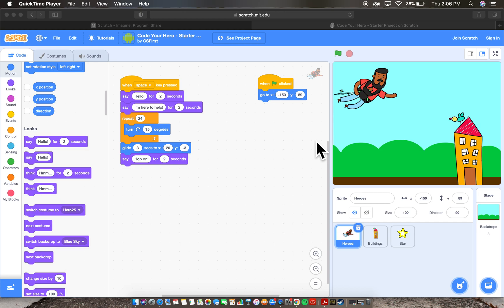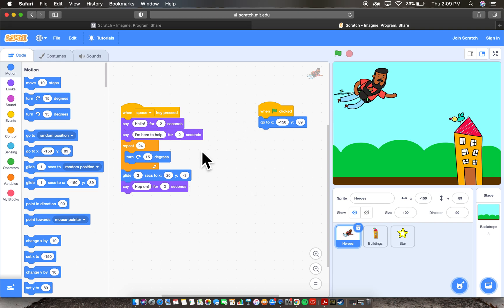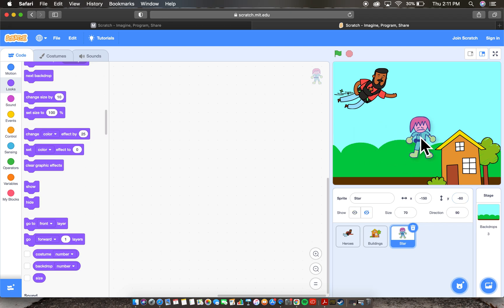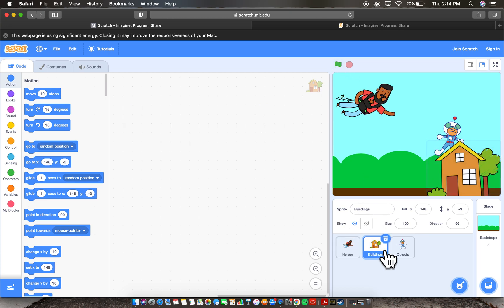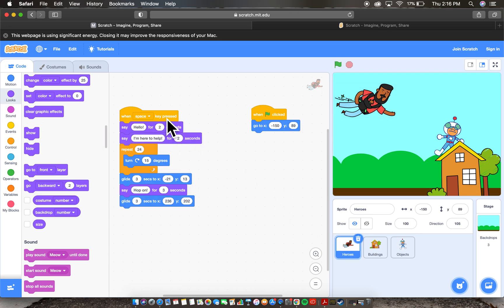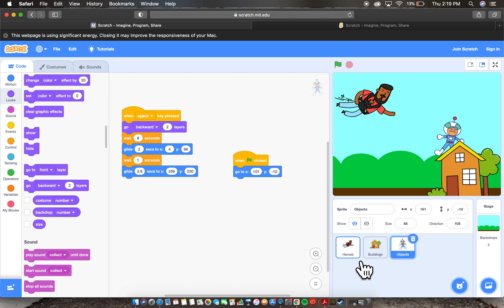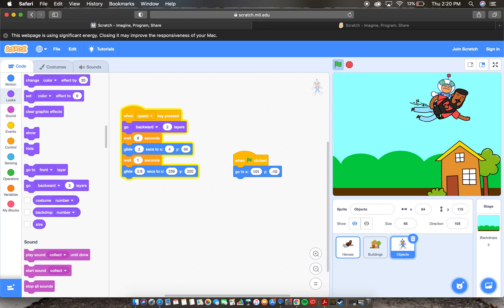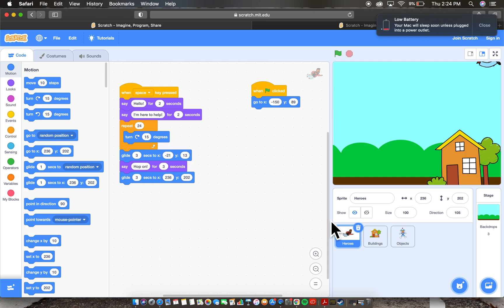CS First - Google for Education - Code Your Hero Part 3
Block Coding with Scratch - Part 3